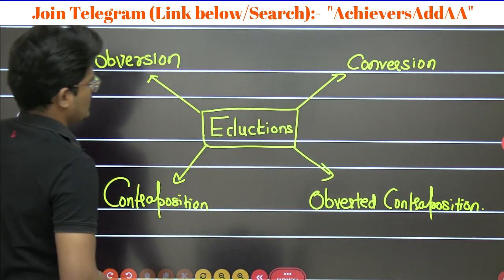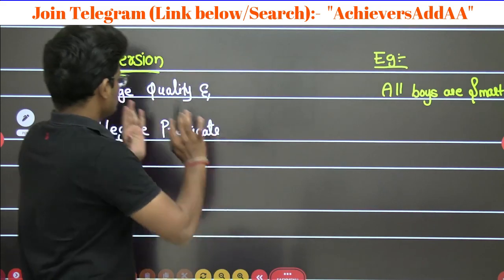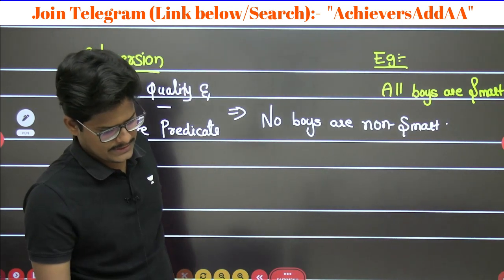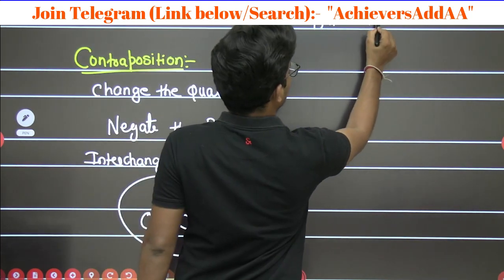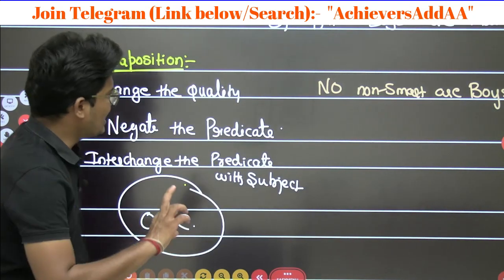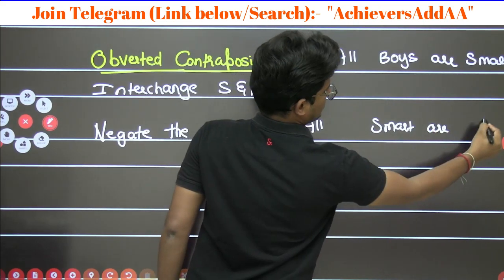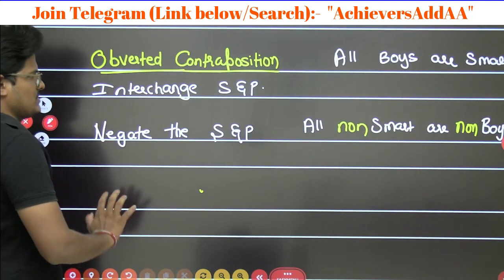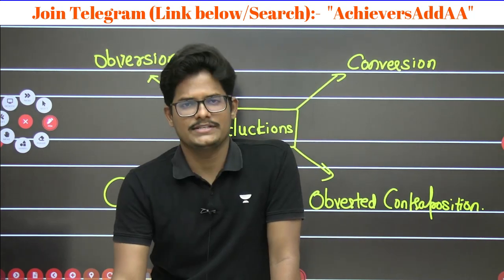"Mastering Logical Operations: Obversion, Conversion, Contraposition, and Obverted Contraposition"